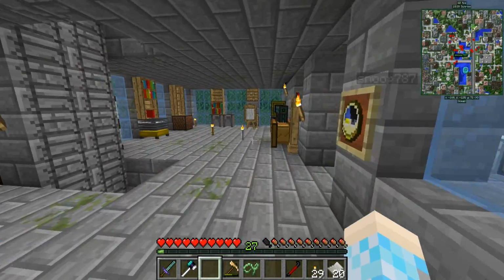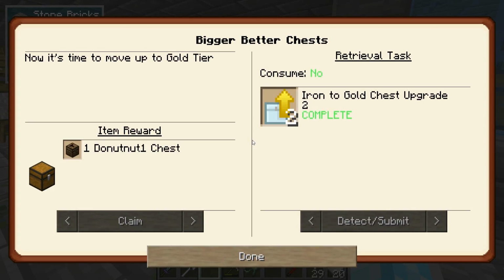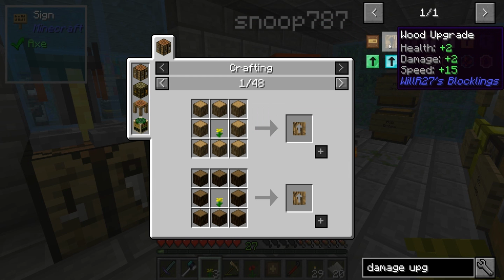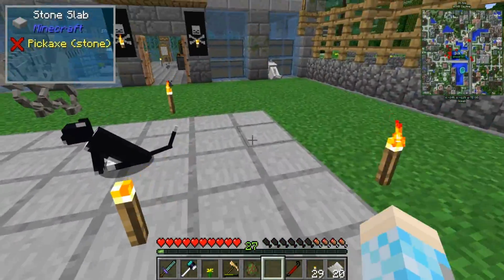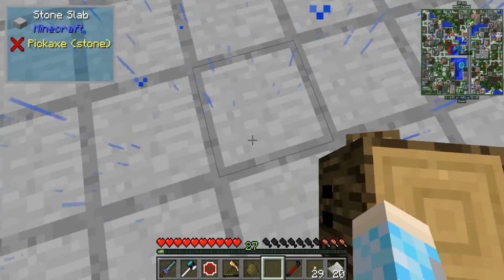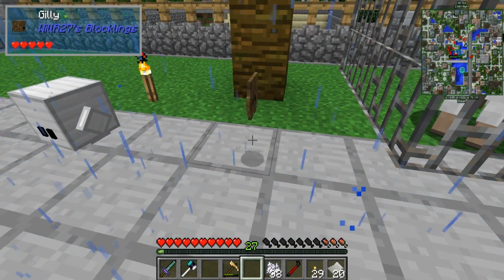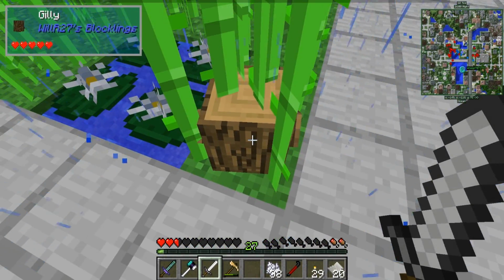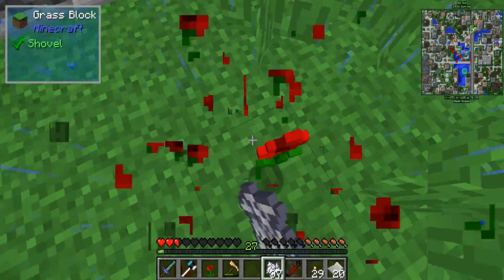BLOCKLING BABY! | Overgrown with Snoop #21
A City in Ruins and two people find themselves inside. Welcome to Overgrown a custom city-scape apocalypictic story. Join Christa and Snoop on this crazy adventure full of fear and wonder!

Hi, I Am RSDAngelOnFIre, D'Angelo for Short, or you can just call me Christa! I play Modded Minecraft Series Solo and Multiplayer Server Series with my friends from The Squad.